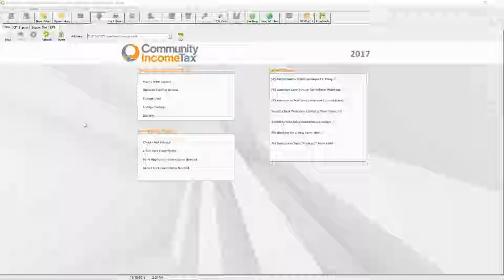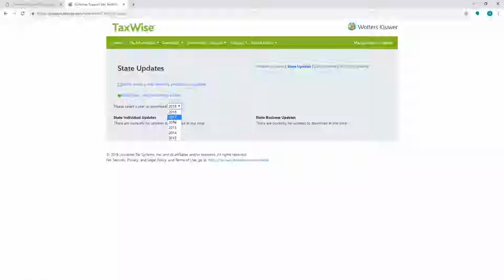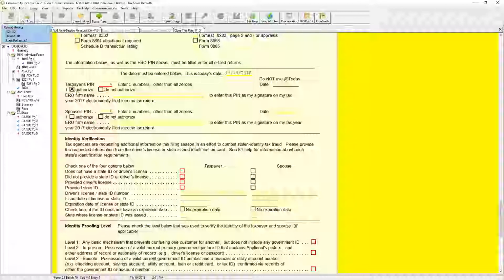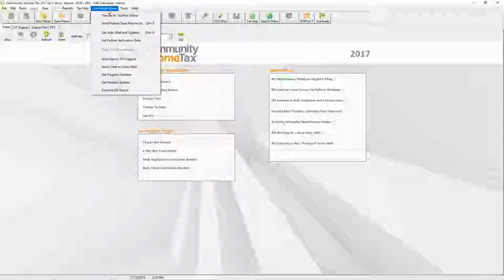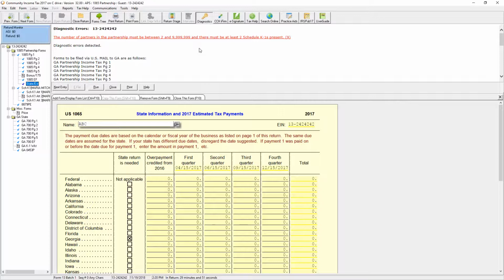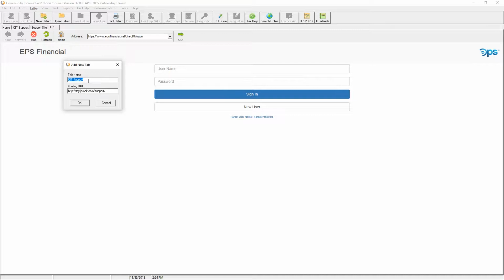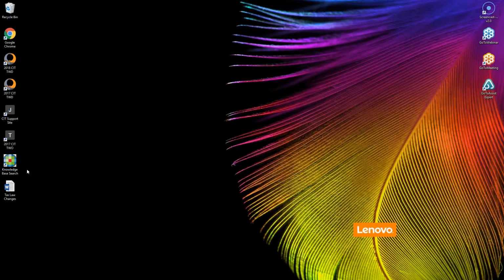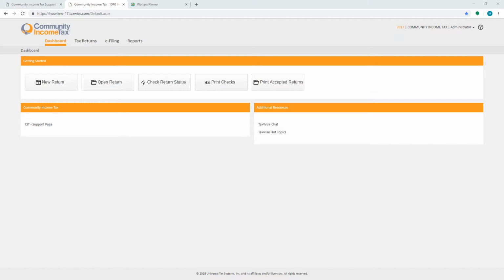TaxWise Desktop Business Returns